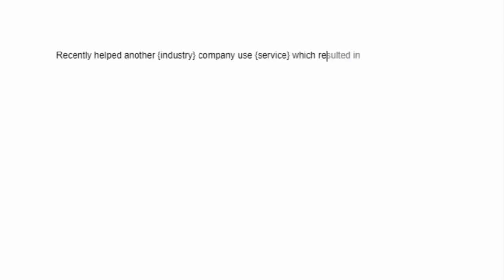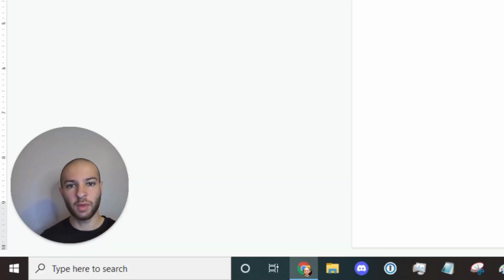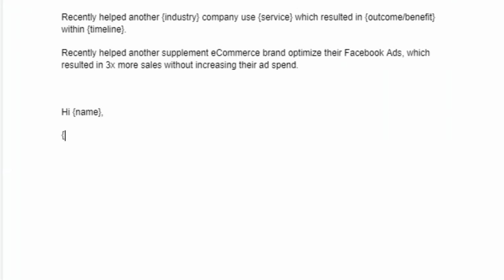How to Get Social Media Marketing Clients with Cold Email 2021 (Best Cold Email Template)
Learn how to get Social Media marketing clients with cold email in 2021!